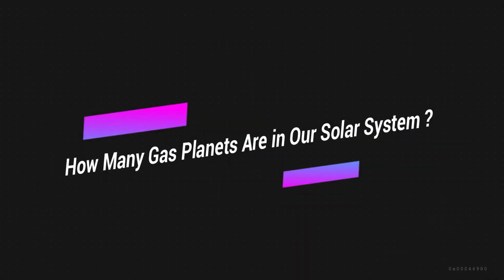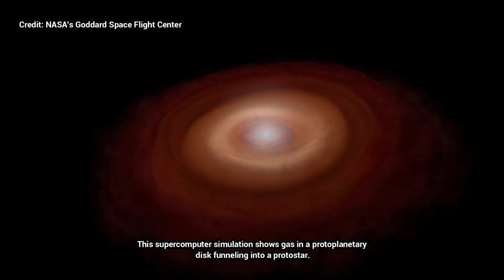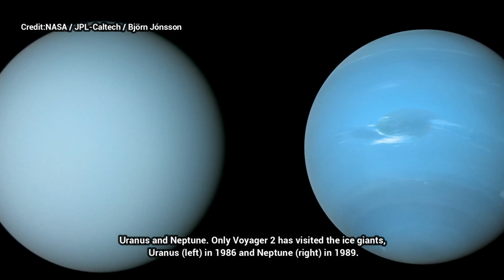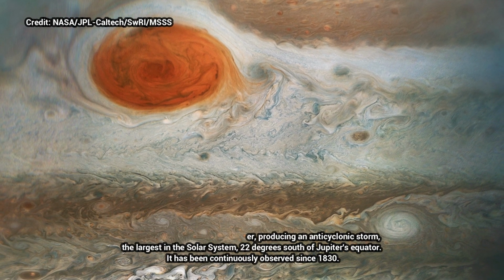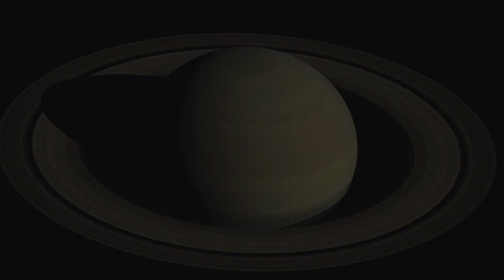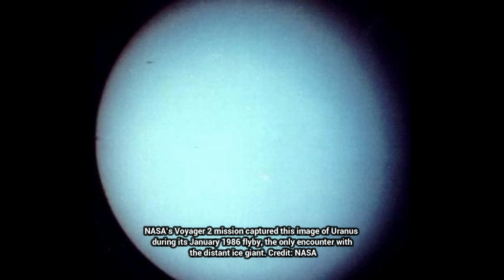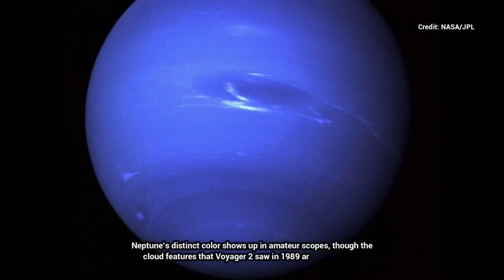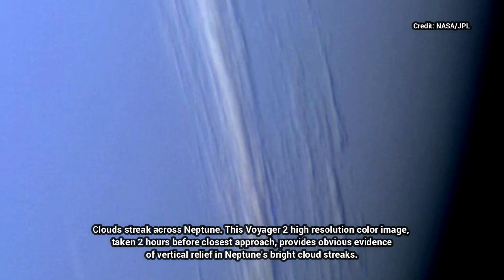How Many Gas Planets Are in Our Solar System ?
Close Encounters UFO Providing News about UFO, UFO Sightings, Aliens, Extraterrestrial life, Space, Science, Astronomy, Archaeology and Conspiracy Theories from Around the World. Watch Daily Updates and News from Around the Web! Disclosure Coming Soon!